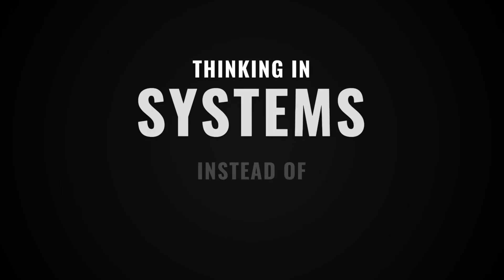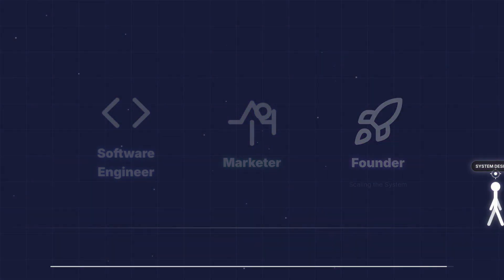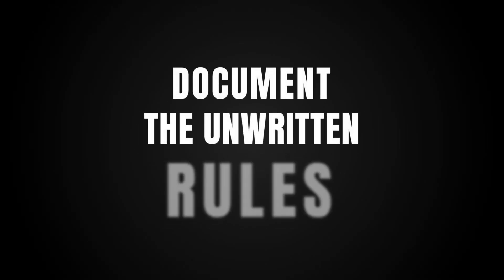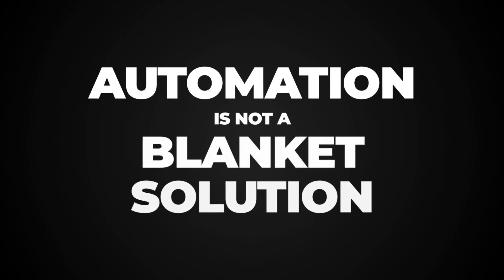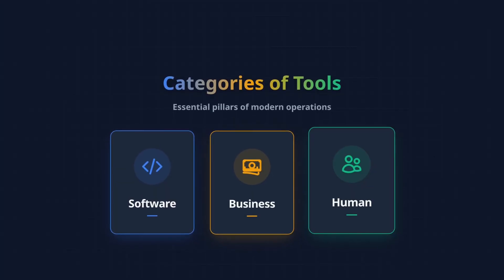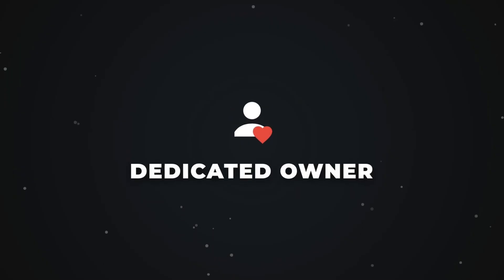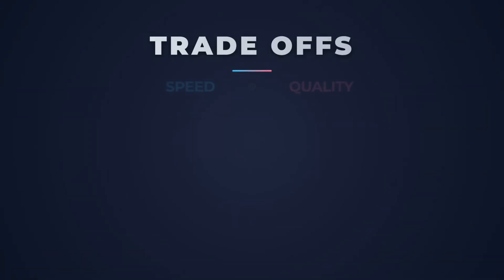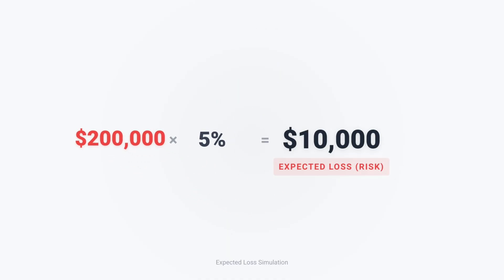How to design any system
Systems thinking and design is the number one skill for anyone looking to stand out and future-proof in 2026. To truly master it, it requires years of experience building and seeing failure in industry, but you can start practicing and speed up your understanding of it right now.